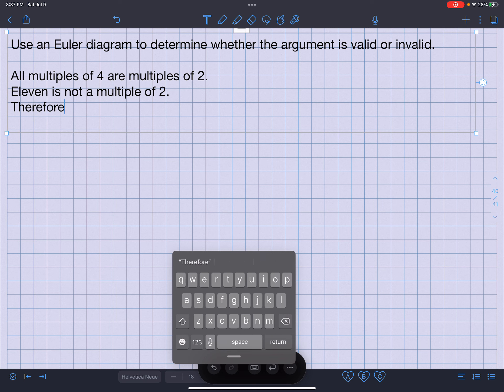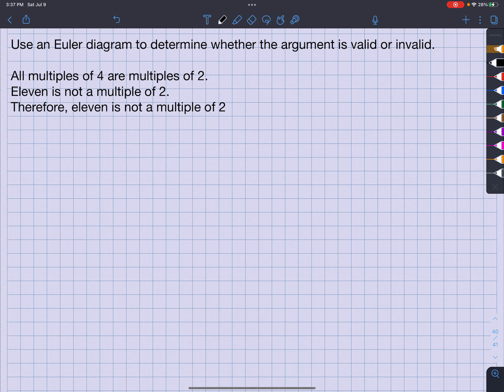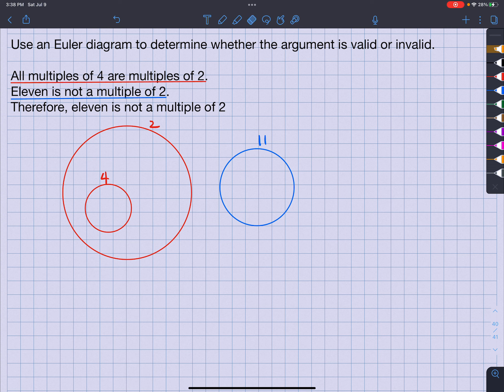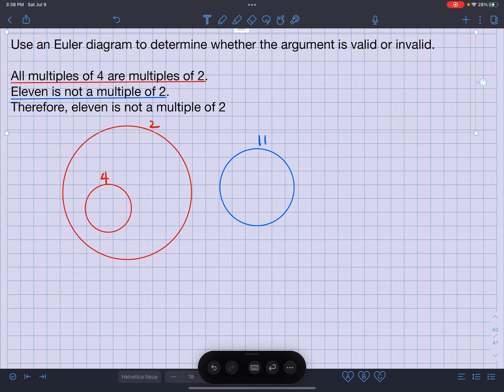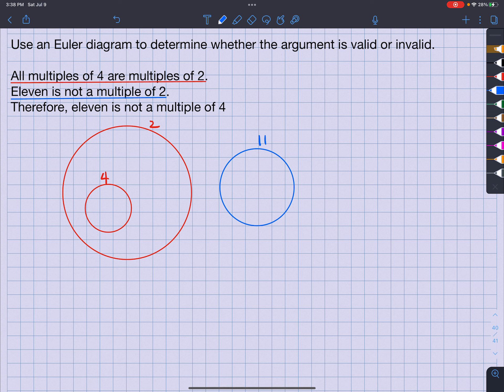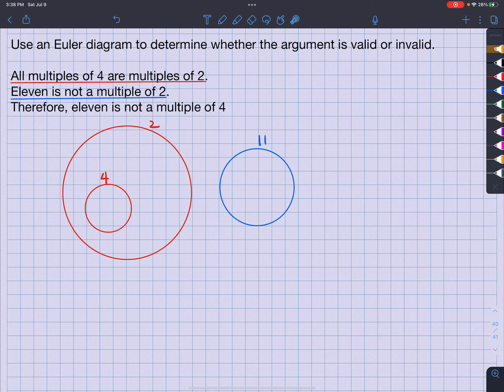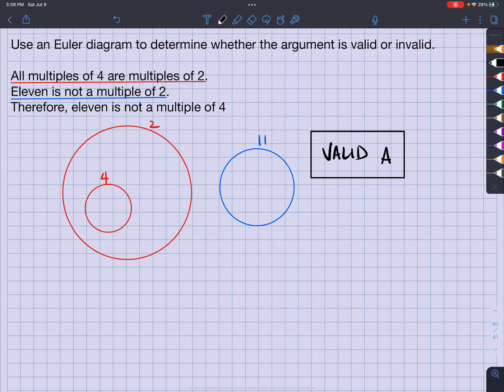MGF 1106 L9 Q10